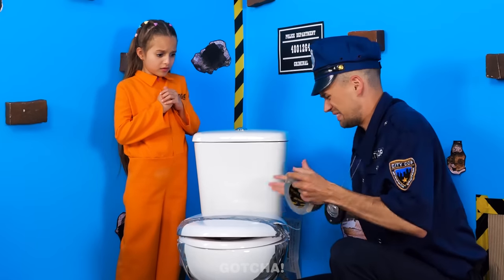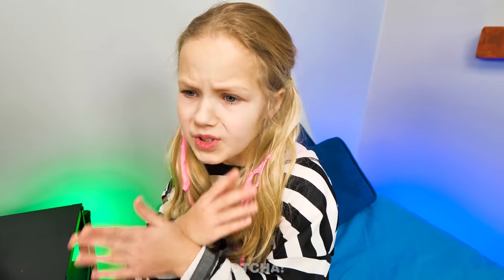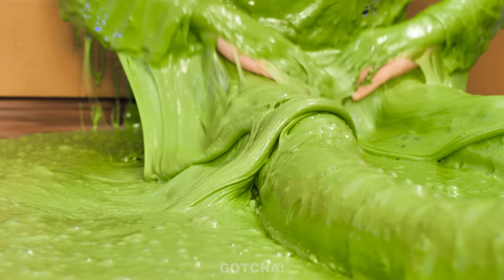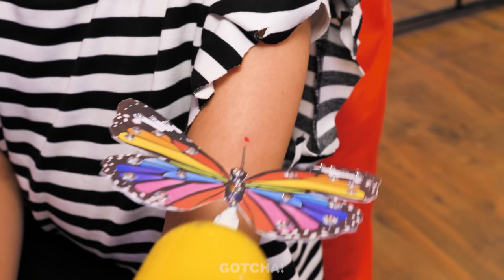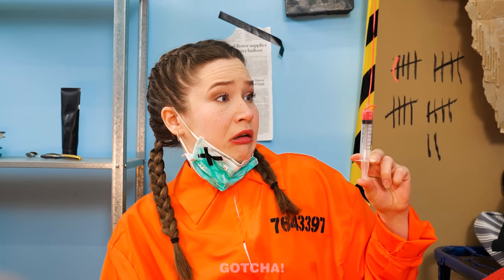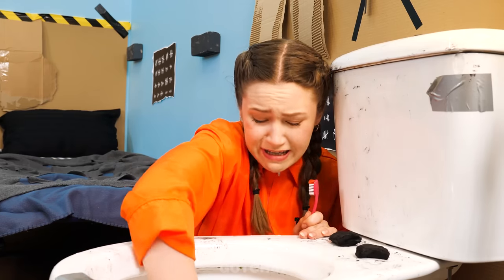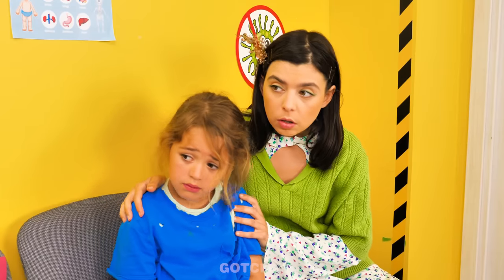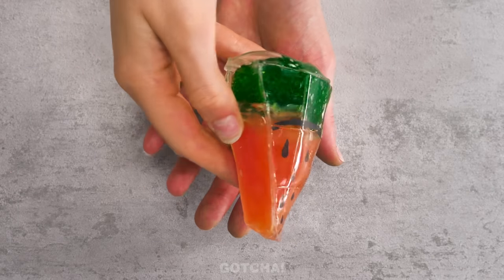Awesome Parenting Hacks in Jail for Good vs Bad Mom! Funny Moments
Did you know that a bad👿 and a good mom👼 went to prison with their kids? We don’t know how they will cope with all the difficulties, but we think that the help of must-have hacks and gadgets for smart parents will definitely be useful to them.

If you enjoyed this video, you might also like “Rich Vs Broke Vs Giga Rich Pregnant in Jail!”

Viewers under the age of 18: Please note that parental or legal guardian permission is required to access this channel. Thank you for your cooperation.

Any ideas or concepts presented in this video should not be attempted in real life. The producers and creators of this video hold no liability for any damage or loss arising from the use of the content within this video.